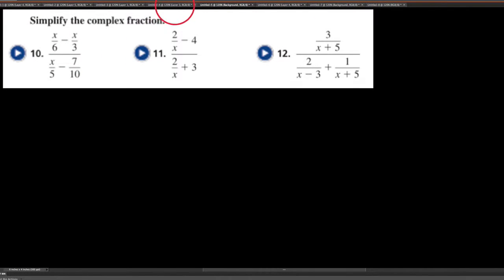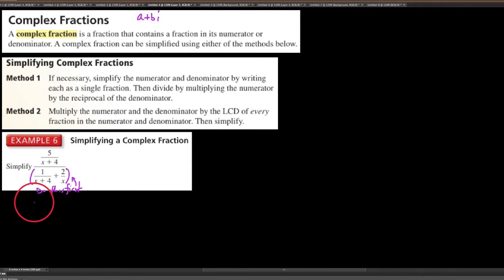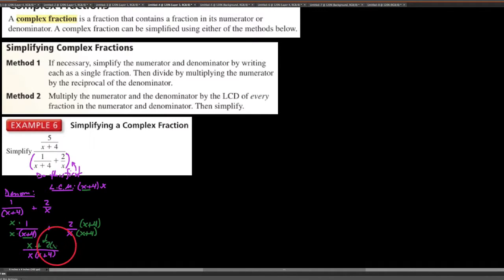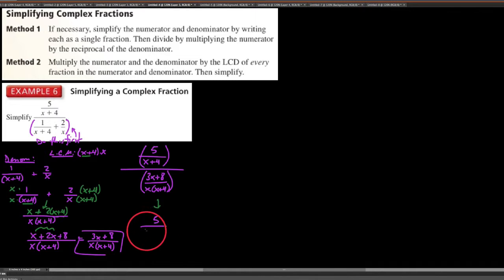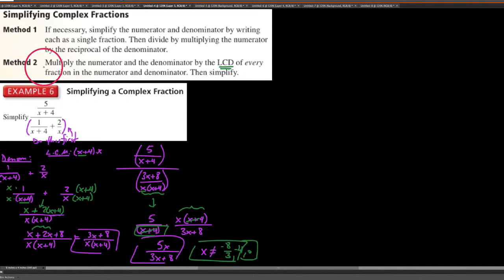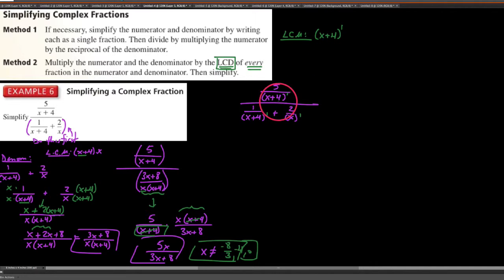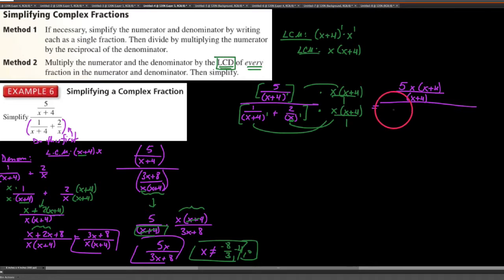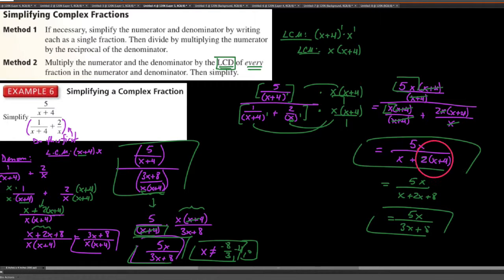HA2 , 7.4.4, Simplifying complex fractions #1